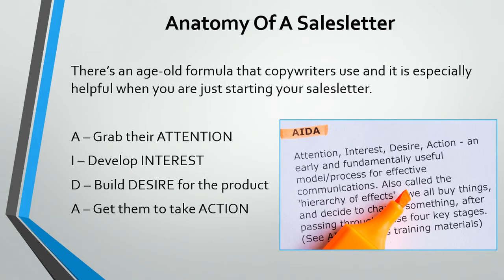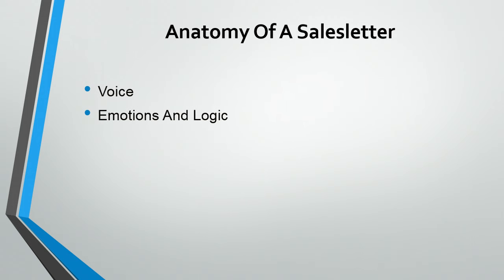Copywriting (3) Anatomy Of A Salesletter - Understanding The Ten Key Elements Of Sales Copy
100% FREE: Dave's new ebook (about the online course business) FREE

What Is The Most Critical Element That Can Make Or Break Any Business?

That critical element is SALES.
Without sales, your business is dead in the water.

What Is The Most Critical Element That Determines Whether You Make Sales?

That critical element is COPYWRITING.

What Is Copywriting?

Copywriting is the art of persuading your customers to buy from you by using the printed word - on a brochure, on a website, in a sales presentation, in an investor's pitch or in a video.

Many business owners invest hundreds of thousands in their business only to drop the ball with the most important part of their business - their copywriting!

This course is like a "workshop" where we will walk through a step-by-step process to getting your high-quality sales copy written.

We will cover the 10 critical elements of a salesletter / video script, in order.

And, as we cover each element you will get:

What the copywriting element is and how to create the best one for your business
Real-world examples of this element (from the instructor's actual websites / clients
An implementation exercise so that you put your newfound knowledge into action!
When you complete this course, you will have a powerful salesletter. brochure, investor pitch or sales video!

Do not struggle with poor sales copy - take this course now and begin making more sales as soon as possible!

Your enrollment today is backed by Udemy's 30-day, no-questions-asked, money-back guarantee, so you have no risk and a lot more sales to gain!